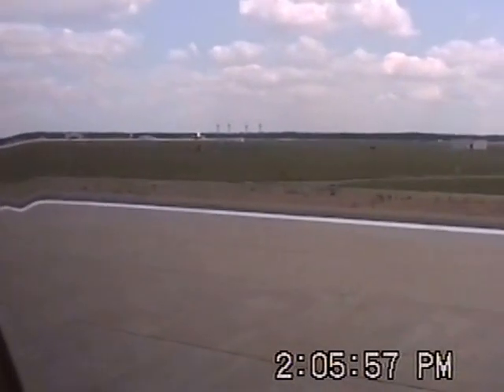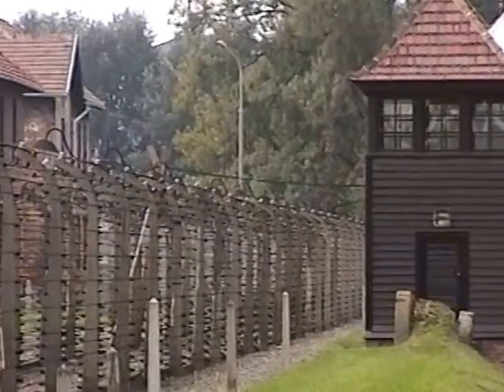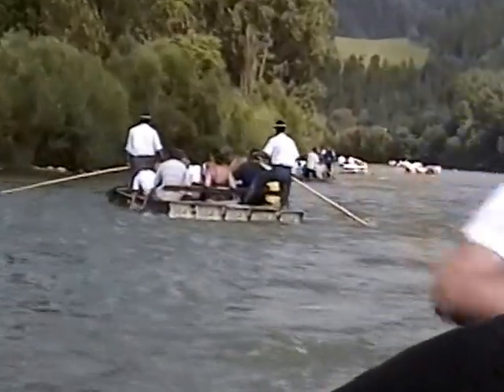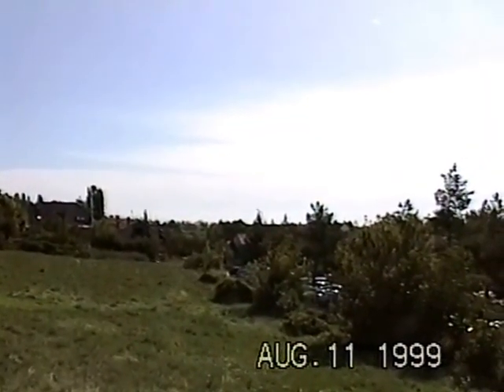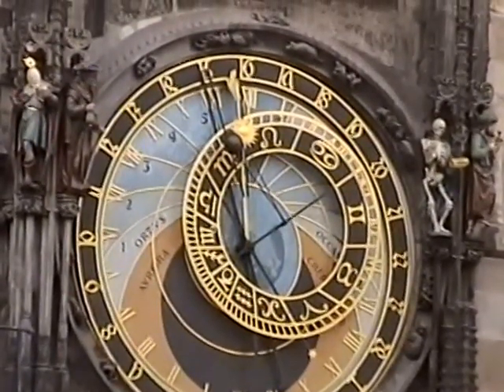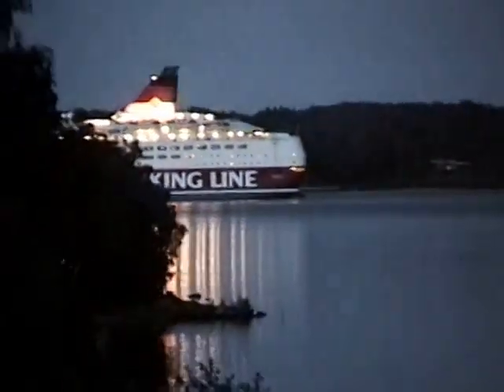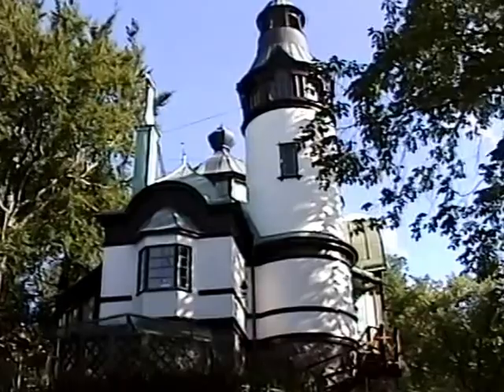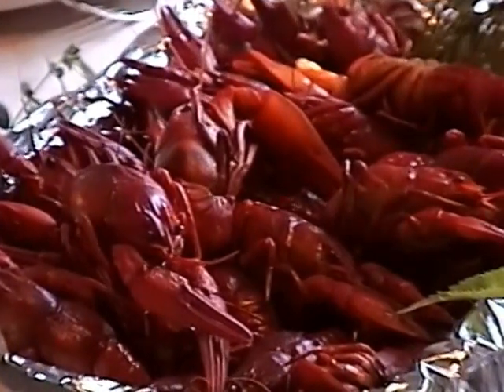Adventures in Eastern Europe - Chasing the Shadow of the Moon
Eclipse Trip - 1999 USA to Denmark, Sweden, Poland, Hungary, Slovakia, Czech Republic